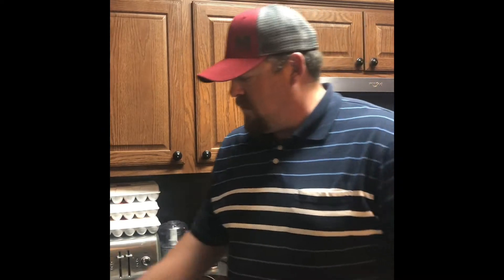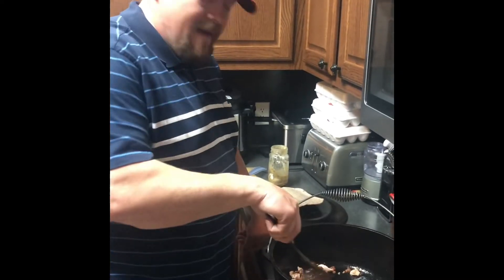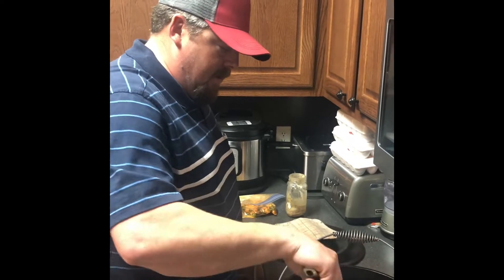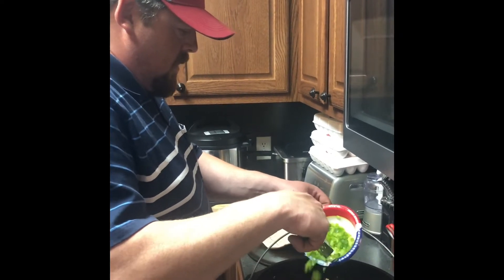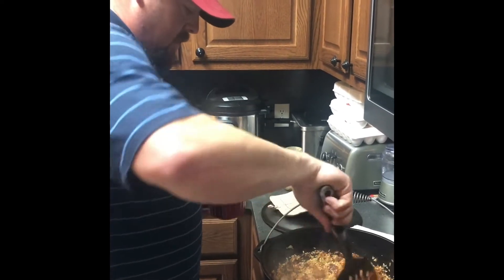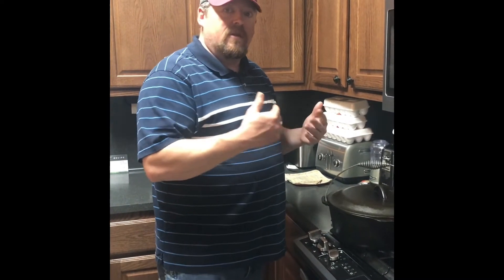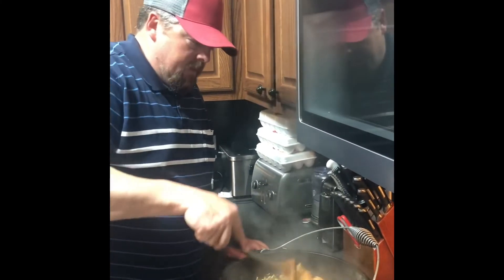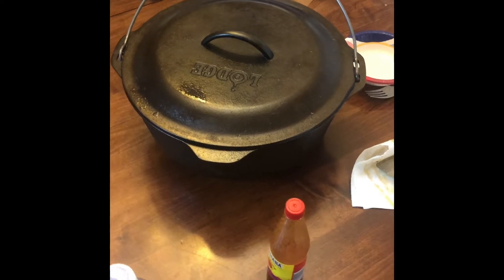How to make Phil Robertson’s Jambalaya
This is a jambalaya recipe I copied from the Duck Commander himself. Phil Robertson gave out this recipe on his “Unashamed” podcast and I’ve tried to emulate it ever since. It’s a huge hit with my family and friends.